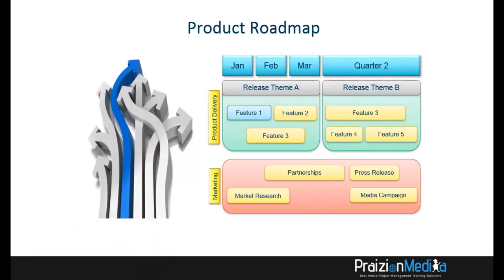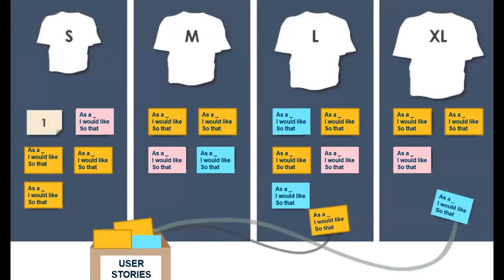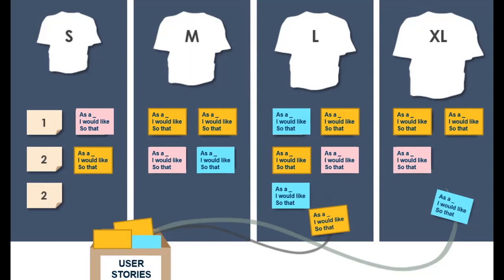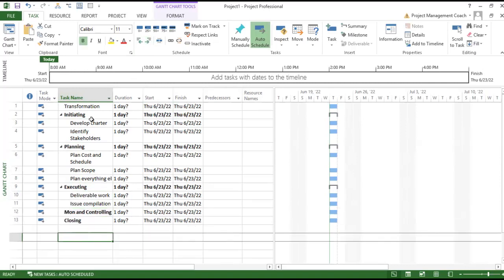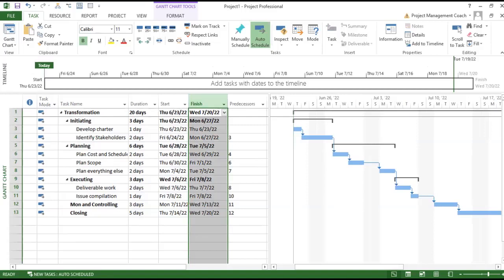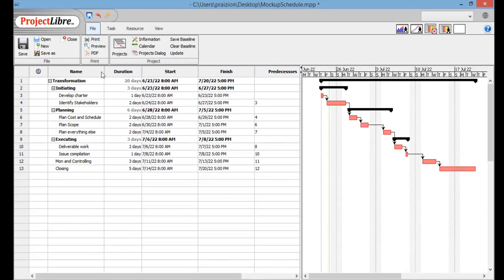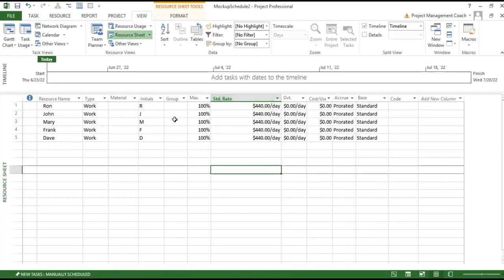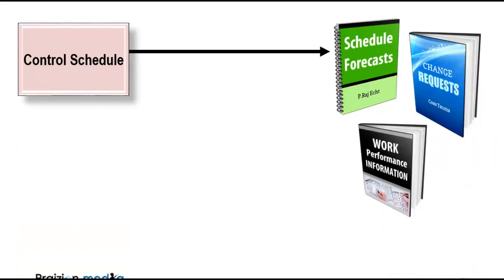PMP Exam: Project Schedule Management in AGILE